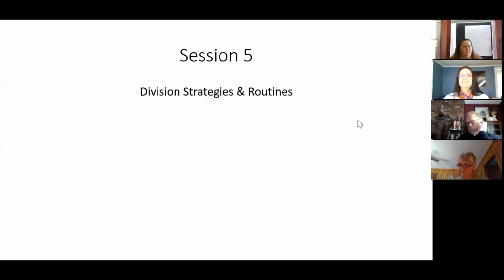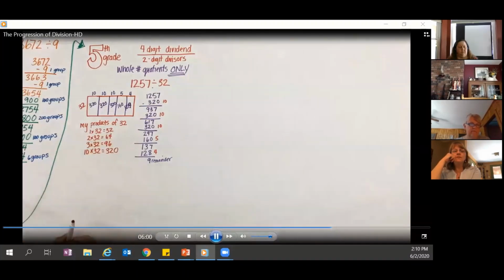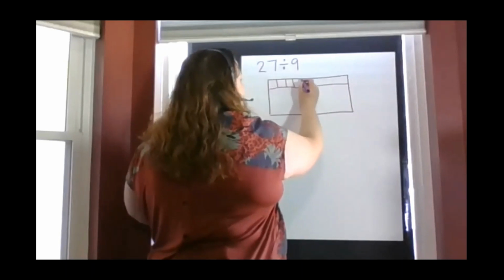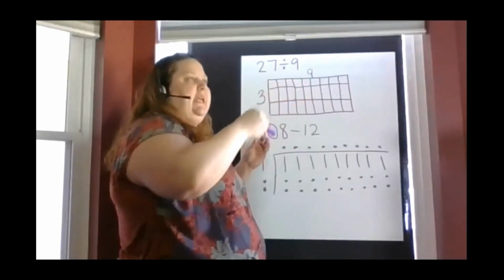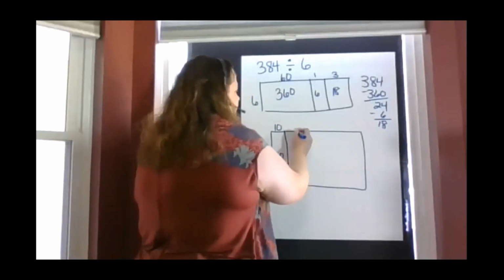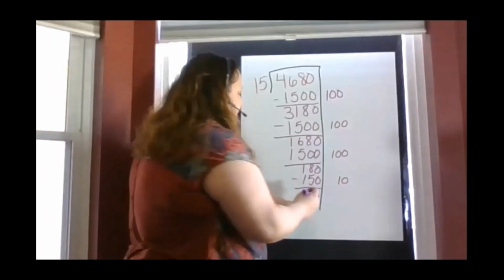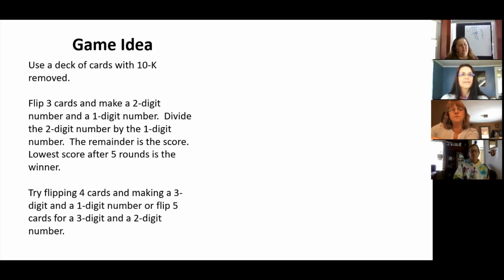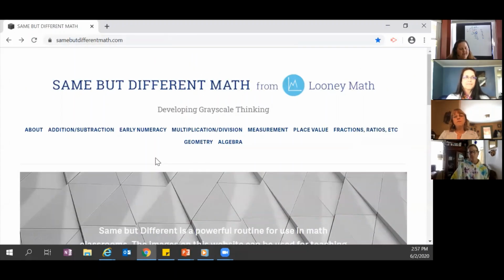Math Professional Learning Series Session 5 (new link).mp4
Math Professional Learning Series Session 5 (new link).mp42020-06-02T21:43:48.273Z